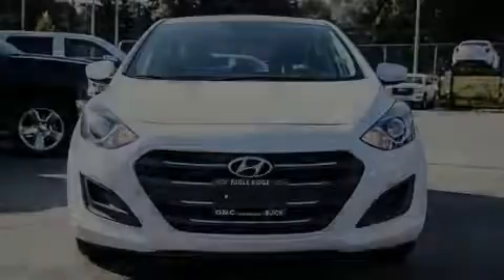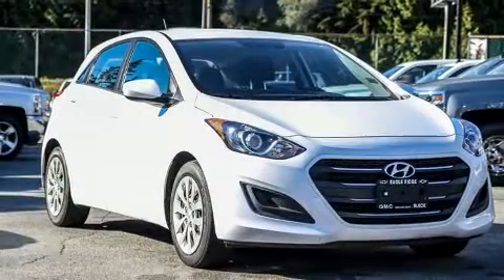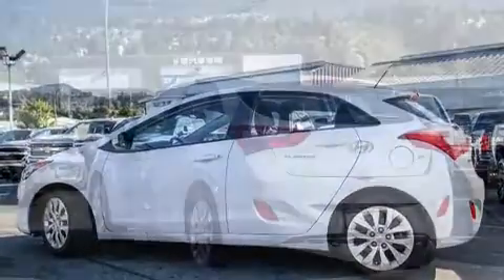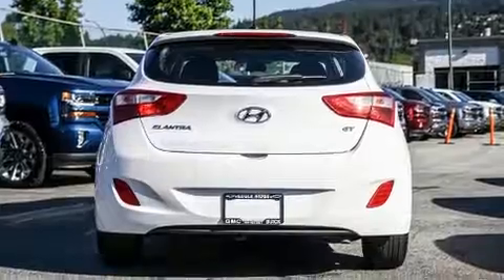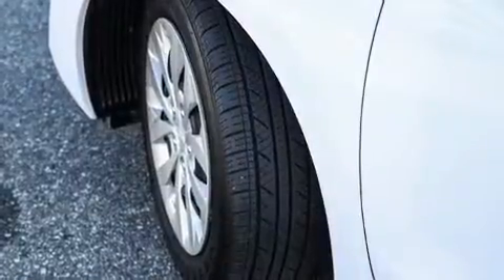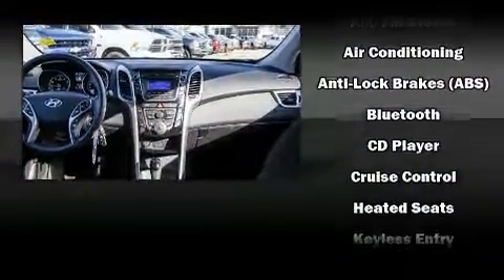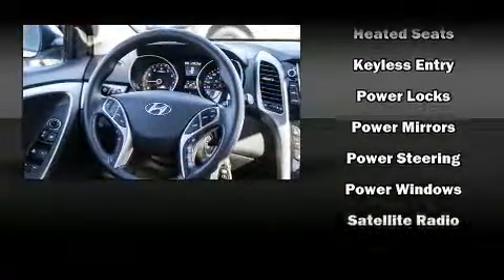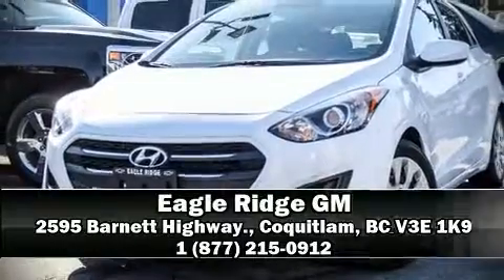2016 Hyundai Elantra GT GL Heated Seats and Bluetooth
2595 Barnett Highway.

Sensibility and practicality define the 2016 Hyundai Elantra GT. It features an automatic transmission, front-wheel drive, and a 2 liter 4 cylinder engine. Hyundai infused the interior with top shelf amenities, such as: heated seats, air conditioning, fully automatic headlights, tilt steering wheel, heated door mirrors, rear wipers, and power windows. Storage solutions are integrated throughout the interior, demonstrating thoughtful attention to detail. Premium sound drives 6 speakers, providing you and your passengers a sensational audio experience. Take assurance in side curtain airbags, providing head protection in the event of a severe collision. We have the vehicle you've been searching for at a price you can afford. Stop by our dealership or give us a call for more information.